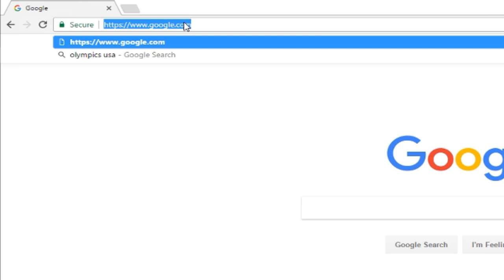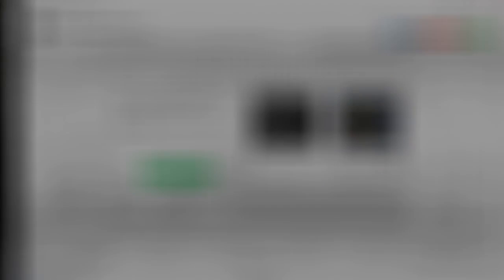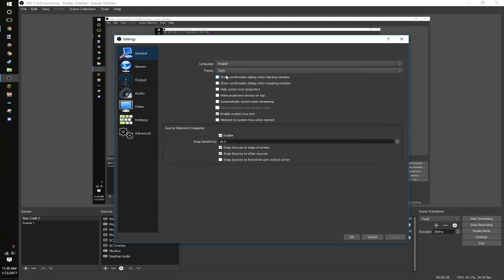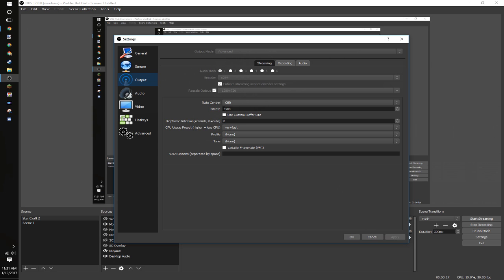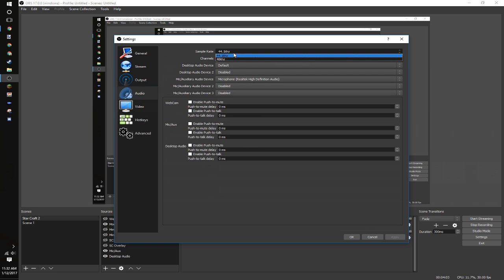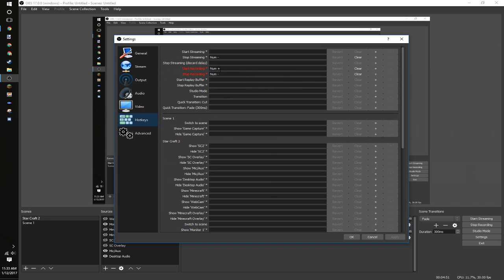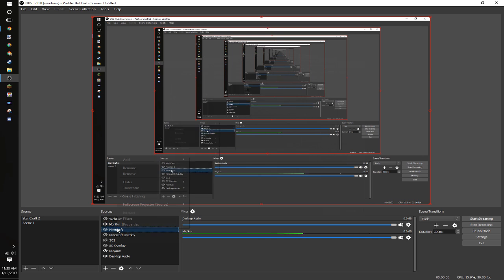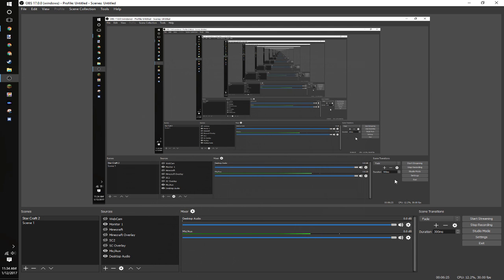HOW TO RECORD VIDEOS!!! - OBS STUDIO TUTORIAL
All you need to know on how to record videos.

My music is from: NCS